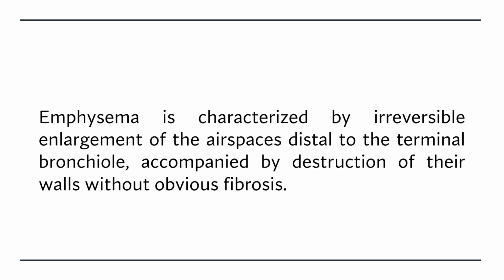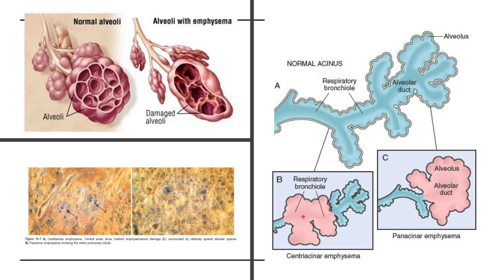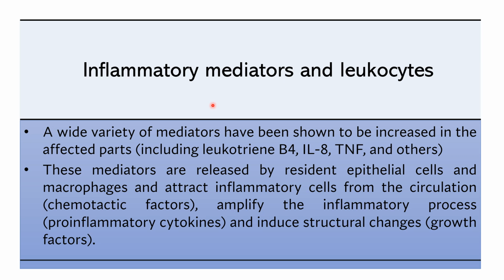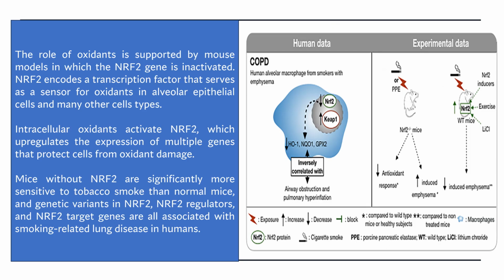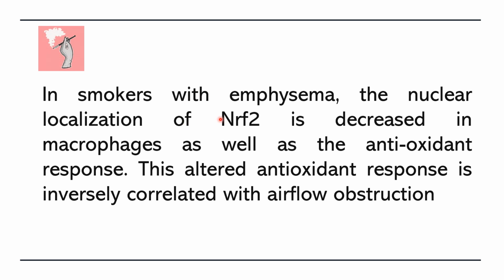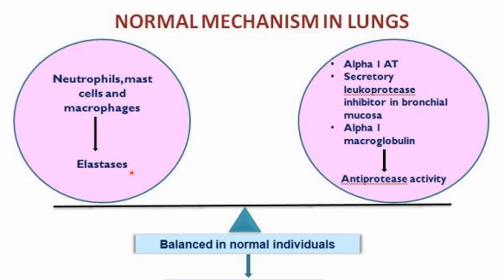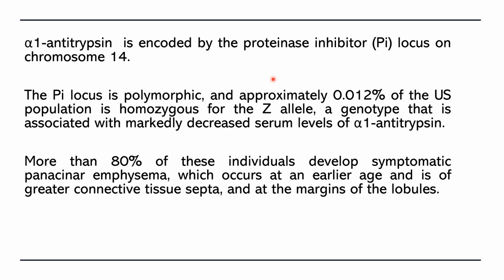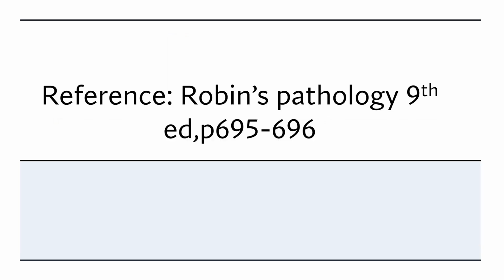Chronic smokers are pre disposed to emphysema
@cigarette smoking, @shitoma9 @respiration @neetpg @mbbs

Inhaled cigarette smoke and other noxious particles cause lung damage and inflammation, which results in parenchymal destruction (emphysema) and airway disease (bronchiolitis and chronic bronchitis). Factors that influence the development of emphysema include the following
Inflammatory mediators and leukocytes
Protease-antiprotease imbalance.
Oxidative stress